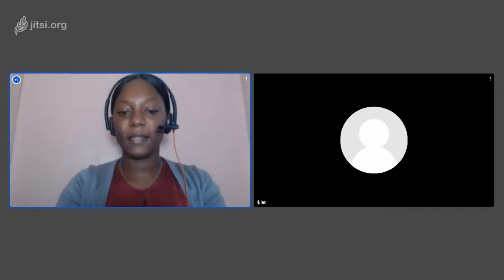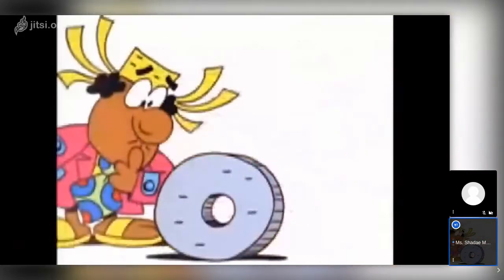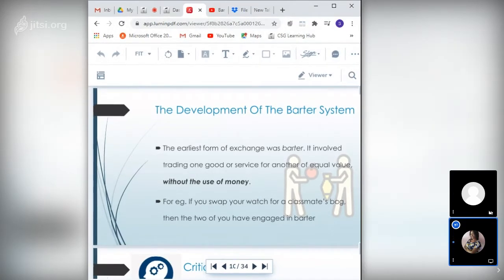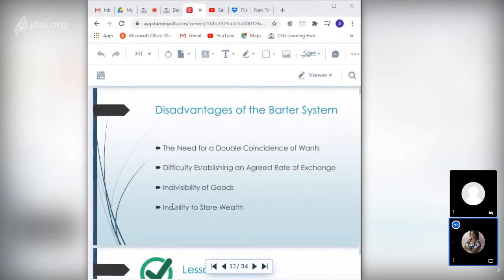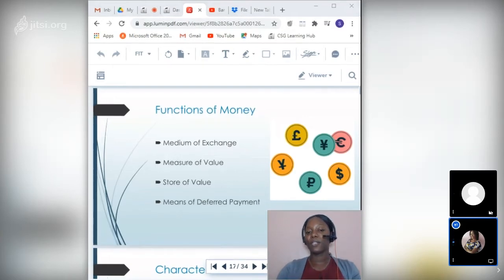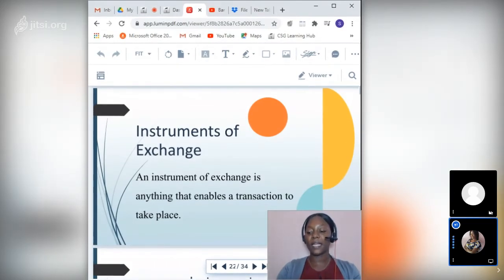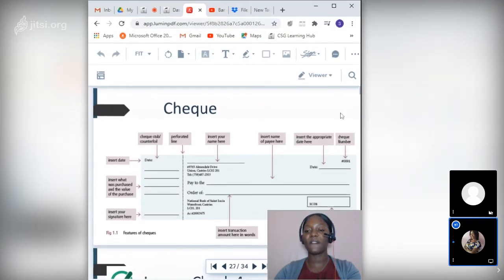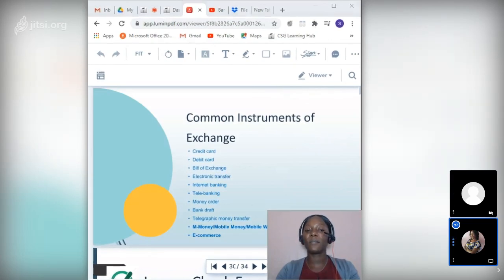CSEC Principles of Business - Trading and the Barter System (Part 1) | CSG Learning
Sign up for online classes today. Classes are held via our learning platform